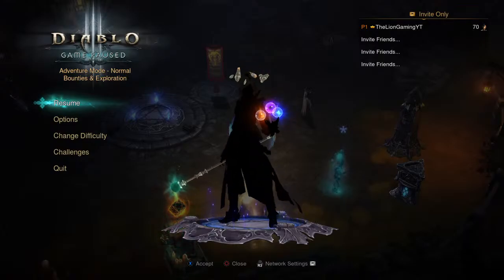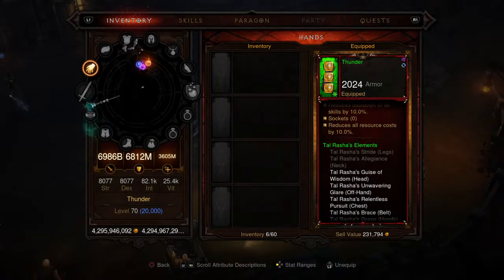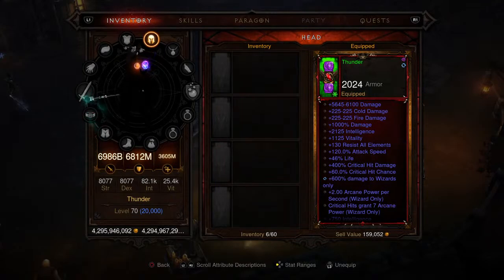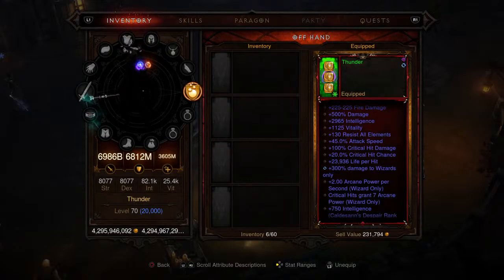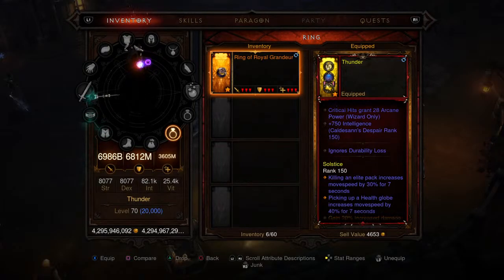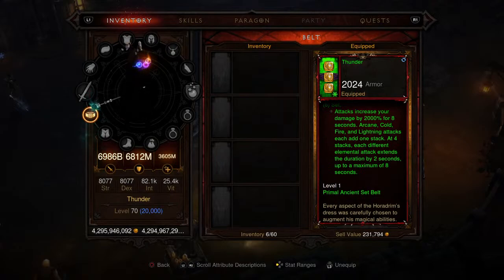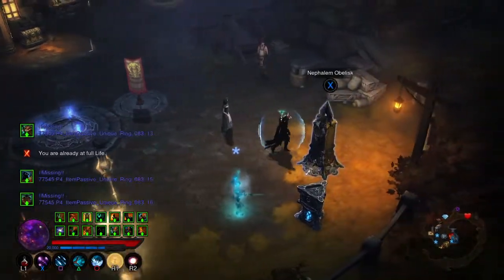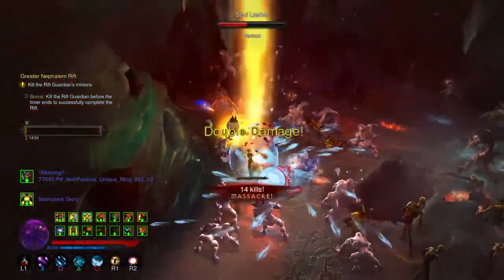"Tal Rasha's Elements - Thunder" Wizard Build Guide (Free Modded Gear PS4/5)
We are The Lion Gaming Crew! We post daily gaming videos, we do build guides, tutorials, and other helpful things! We are a growing community of gamers who are likeminded, and wholesome people! We will try to offer a wide variety of entertaining content for you to enjoy! Thank you for checking out our channel! After receiving requests, we are happy to announce that we will be accepting donations! Please note that donations are not required in any way, you will still receive anything that is being given away! Please also only donate if you have the financial means to do so! Thank you to each and every one of you for your support, I couldn't do this without you all so thank you so much! With Love - Stay Safe, Stay Happy, Stay Gaming. The Lion Gaming Crew